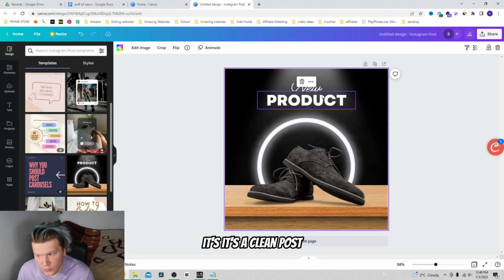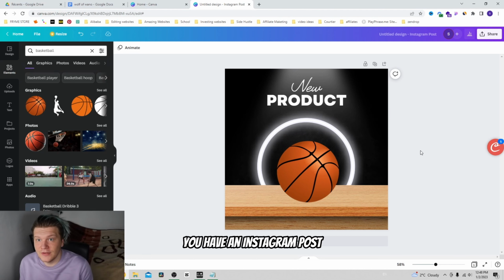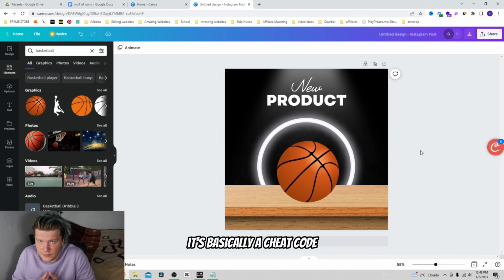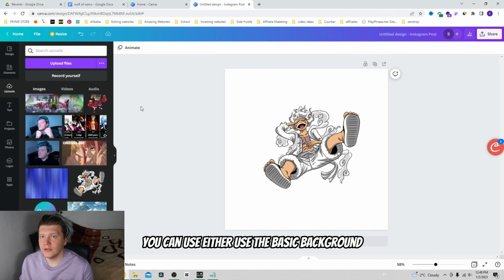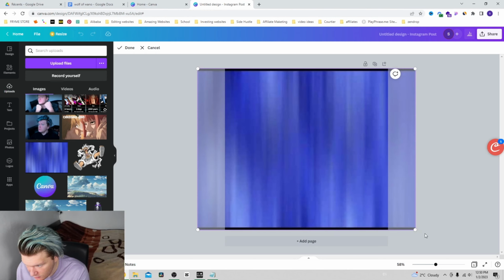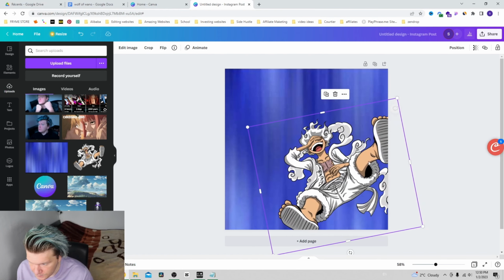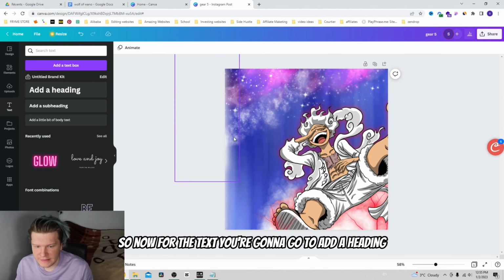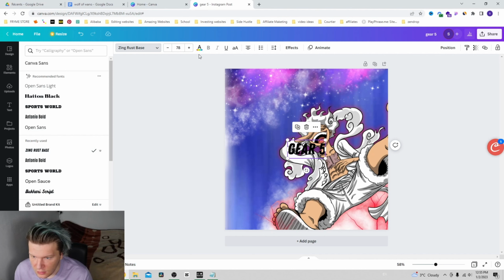How To Make 30 Instagram posts In 15 MINUTES With CANVA!!🤯🤯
All The links for fun stuff!!🙂
Youtube Description:

DESCRIPTION

Are you looking for an easy and affordable way to create professional-looking Instagram posts? In this video, we'll show you how to use Canva to design and edit stunning images for your Instagram feed.

Canva is a powerful design tool that is perfect for creating social media graphics, including Instagram posts. It offers a wide variety of templates, fonts, and design elements that you can use to craft visually appealing posts.

With Canva, you can create cohesive and on-brand Instagram content in just a few clicks. Whether you're a blogger, small business owner, or just looking to up your Instagram game, Canva is the perfect tool for you.

In this tutorial, we'll walk you through the basics of using Canva and show you how to create professional-looking Instagram posts in no time. By the end of this video, you'll be a Canva pro and ready to take your Instagram presence to the next level.

So if you're ready to start creating Instagram content that truly stands out, be sure to watch this video and give Canva a try!